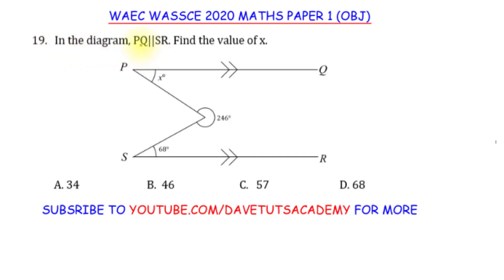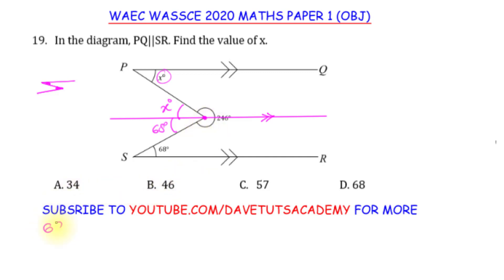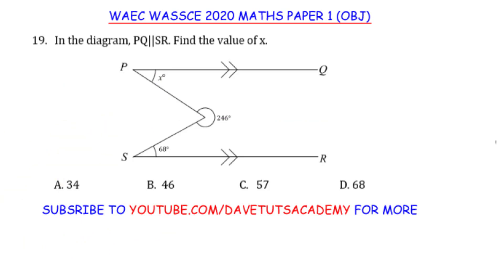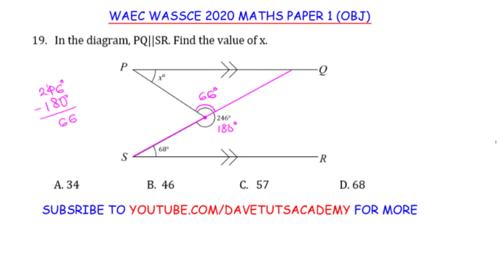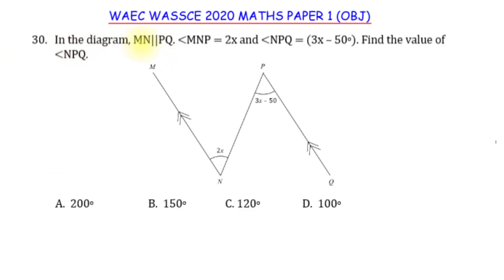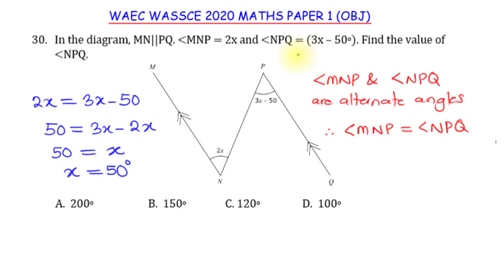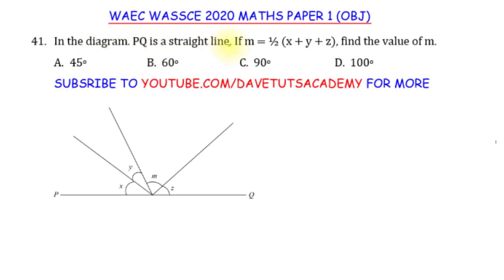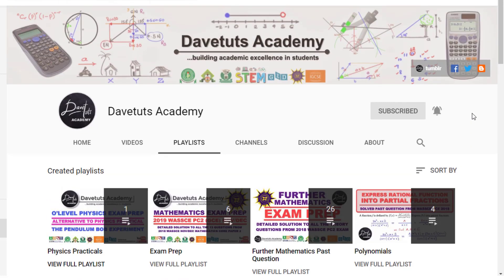INTERCEPT THEOREM AND PARALLEL LINES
This video on solving questions on Intercept Theorem and Parallel Lines is extracted from the WAEC WASSCE 2020 Mathematics Objective Exam Past Question.
In this video, you will learn how to apply mathematical rules in solving simultaneous equations featuring word problem, interpretation and application of mathematical concepts.
You can use the full video to prepare for excellence in your O' Level Mathematics Exam as we work through the WAEC WASSCE 2020 April/May Mathematics Paper 1 (Objective) in the full video.
Students preparing for 2021 WAEC WASSCE/GCE, NECO, GCSE/IGCSE, and even JAMB will find the full video quite resourceful as it features the solutions to all the 50 questions from the WAEC WASSCE 2020 April/May General Mathematics Objective Paper 1.